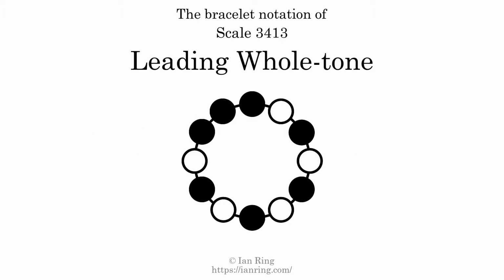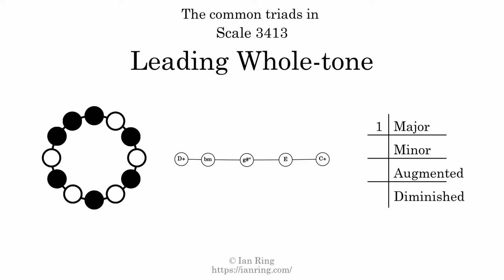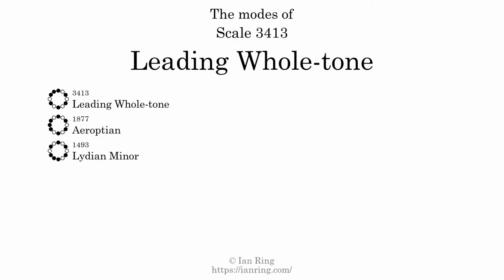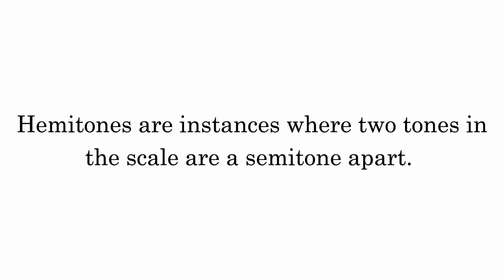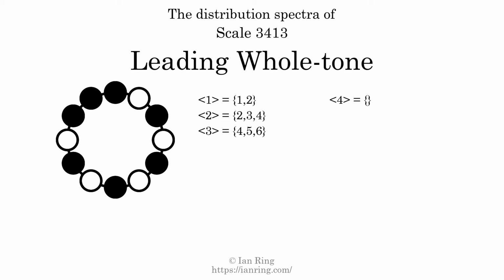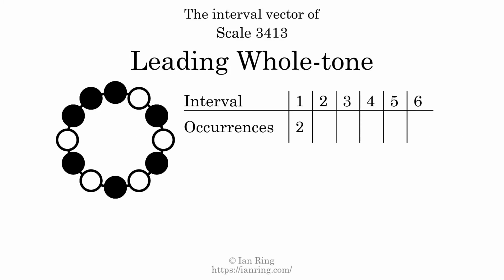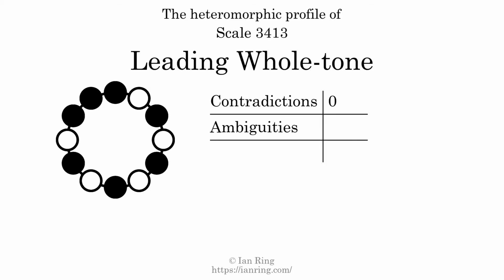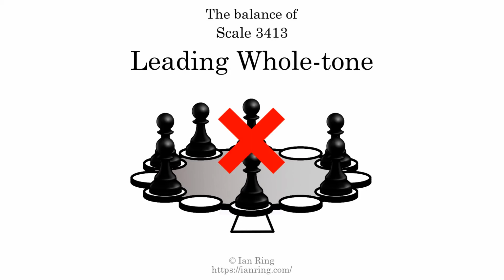Scale 3413: Leading Whole-tone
More than you will ever need to know about Scale 3413, a heptatonic scale also known as "Leading Whole-tone". Part of an enormous series of scale analysis videos by The Exciting Universe Of Music Theory.